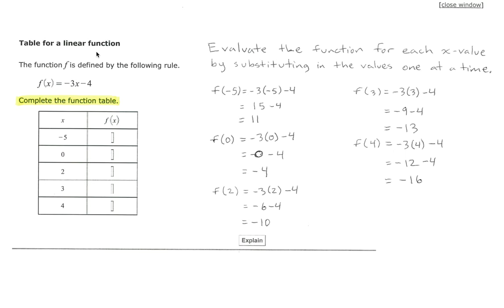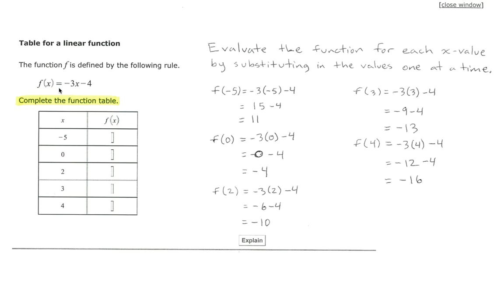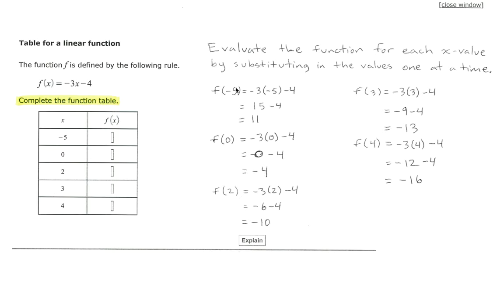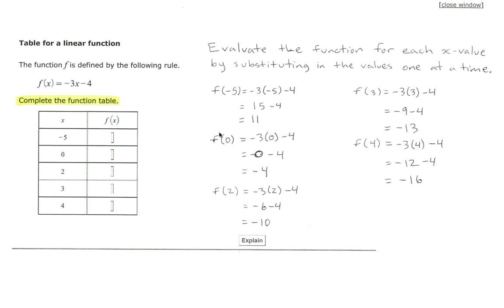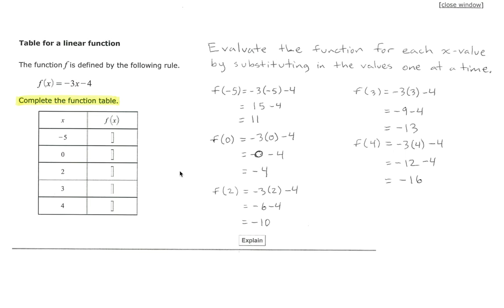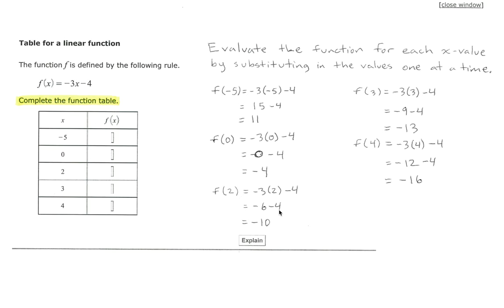9c Evaluate Function Type 1 Table of Values #13-15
This video lesson will teach you how to complete a table for a linear function by evaluating the function for each given value of x.